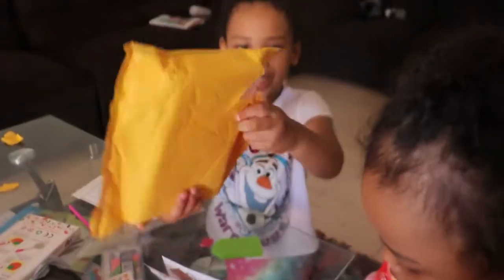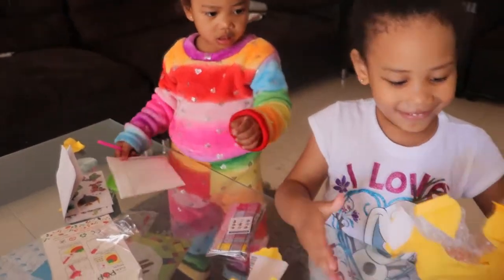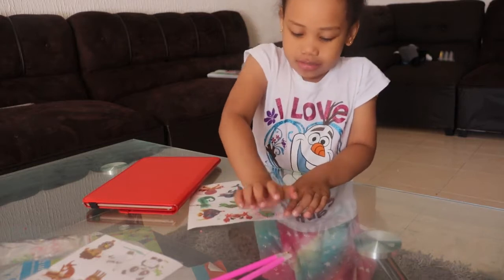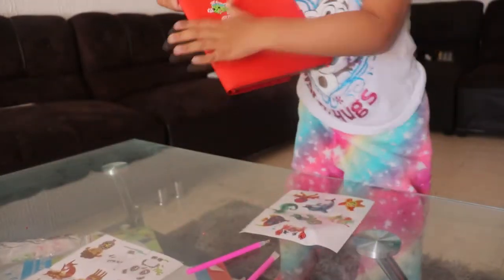ADA's UNBOXING DIAMOND PAINTING, KIDS SIMPLE ART ACTIVITY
THIS VIDEO IS MADE FOR KIDS
UNBOXING SIMOLE DIAMOND PAINTING ACTIVITY FOR KIDS